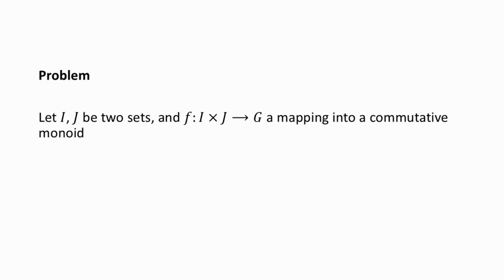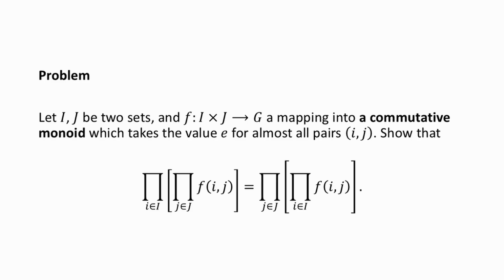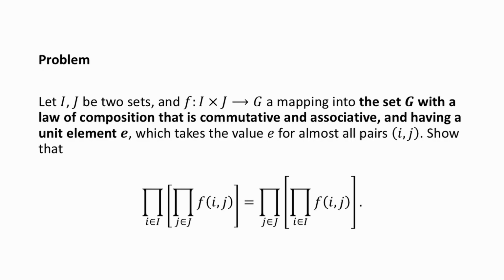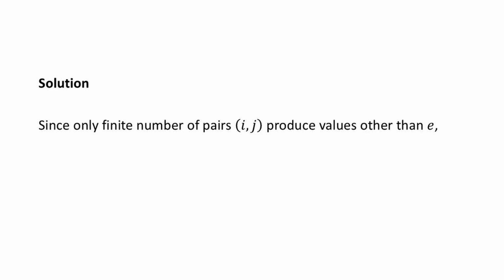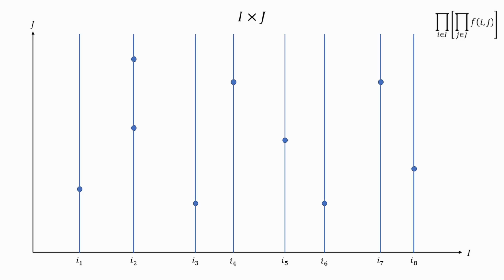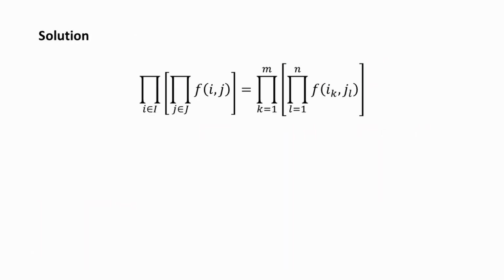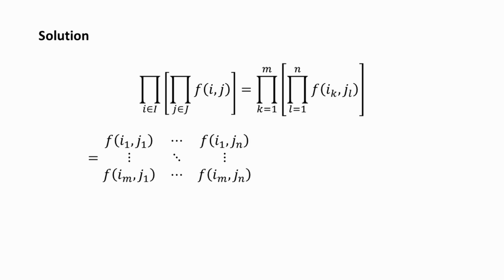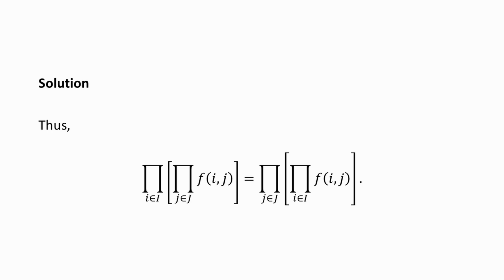Why Order Doesn't Matter in Double Products (Commutative Monoid)? | Algebra (4)